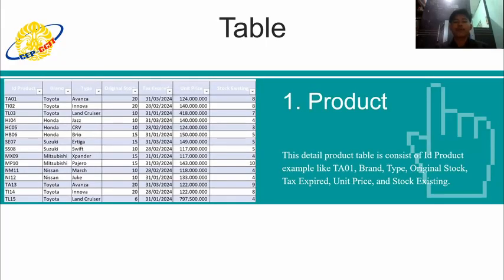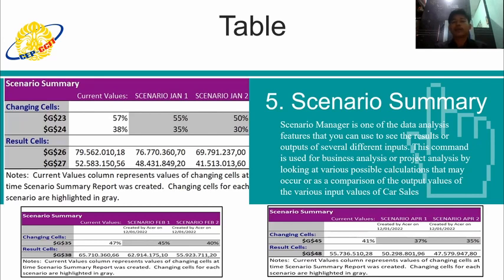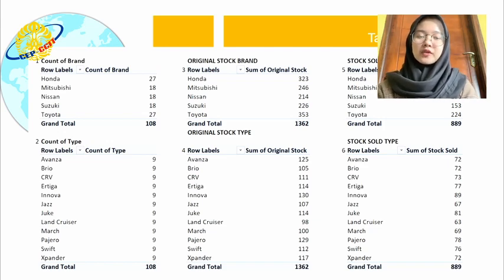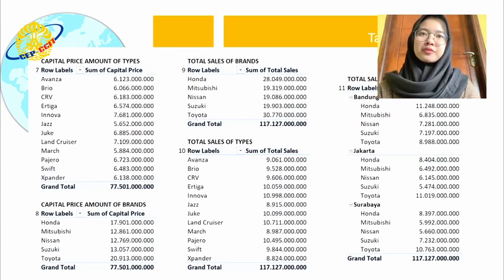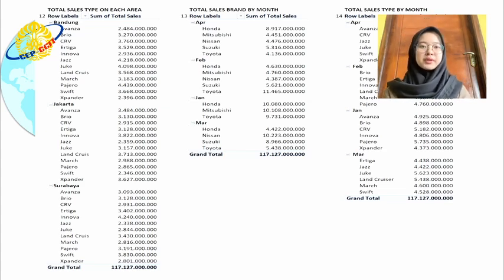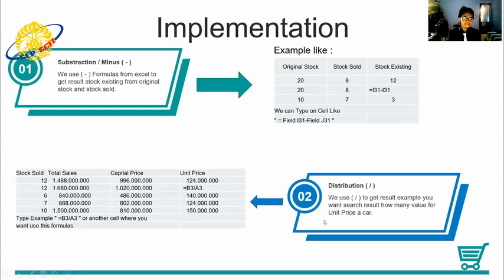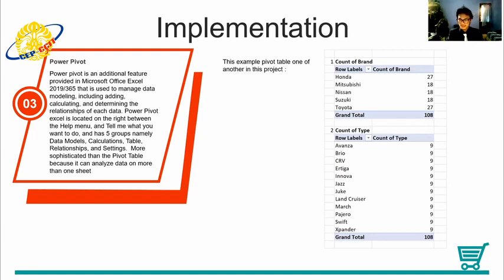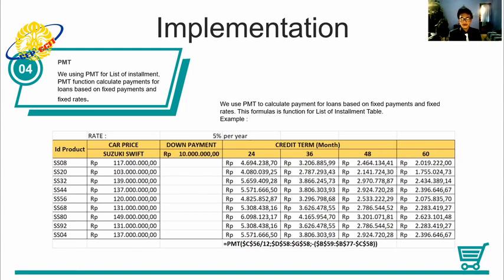Data Analysis of Car Sales Group 6 1CC10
Group Member's:
1. Nurrahma Putri Haula
2. Haikal Ahnaf Abqori
3. Vino Endang Ramadan

Project 6 Title: Data Analysis of Car Sales

Faculty: Mrs. Susi Maulidiah, M. Kom